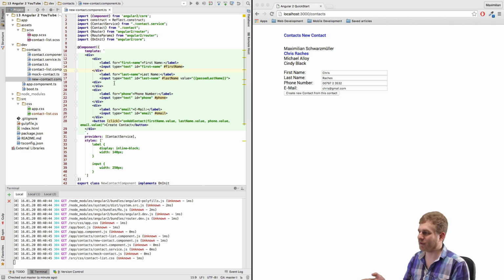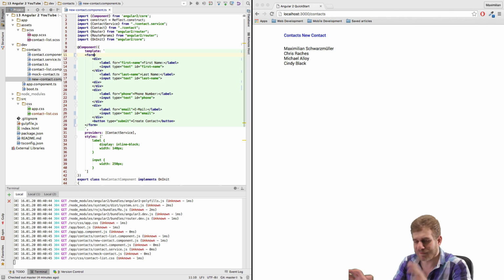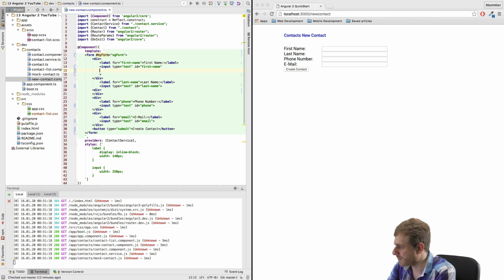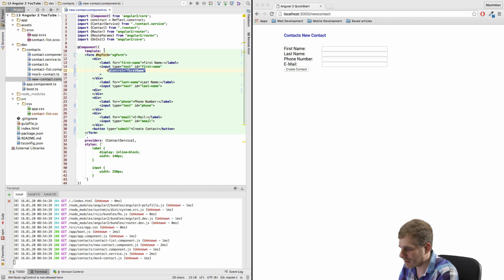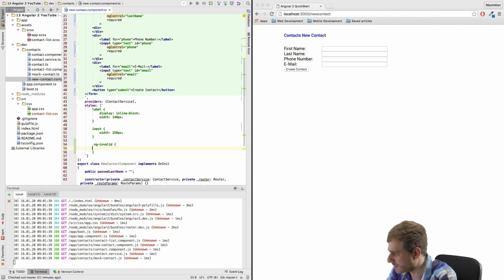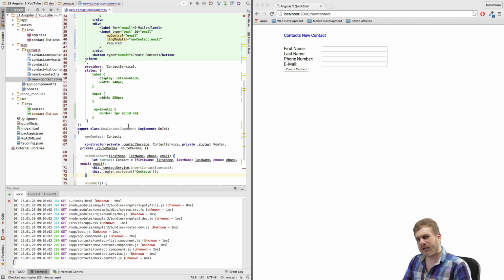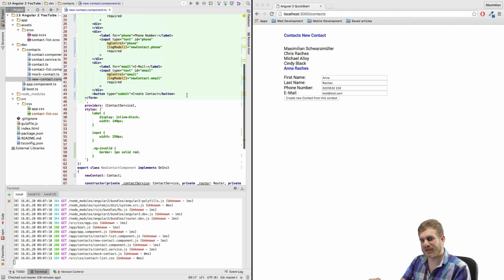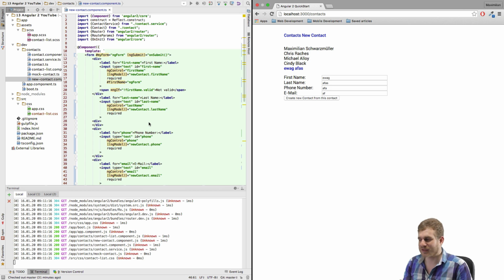Angular 2 Tutorial (2016) - Forms (with Two-Way Databinding)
Want much more Angular? Have a look at my bestselling course to learn the latest version of Angular

Angular 2 Tutorial on how to use two-way databinding and ngForm + ngControl to handle forms in Angular 2.

Source code for individual videos (repo created and maintained by a viewer)

This course will teach you all the fundamentals of the current Angular 2 Beta and will prepare you to write actual Angular 2 web applications.

We will cover Directives, Components, Template Syntax, Two-Way-Data Binding, Services, HTTP (GET and POST) and much more!

In order to get the most out of this course be sure to use my prepared GitHub Repository as a Boilerplate

Have fun and please leave a like or comment if you like (or dislike) this video or this series!